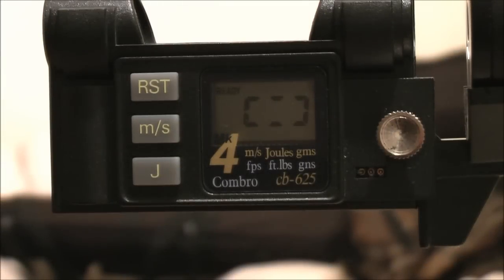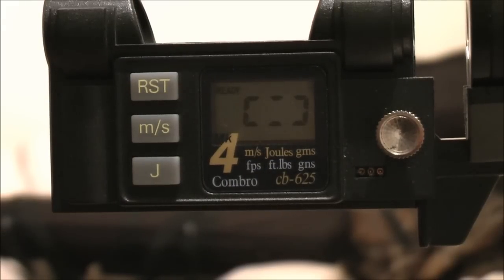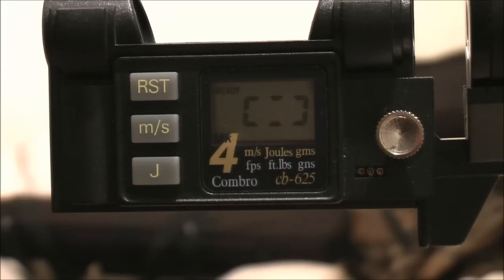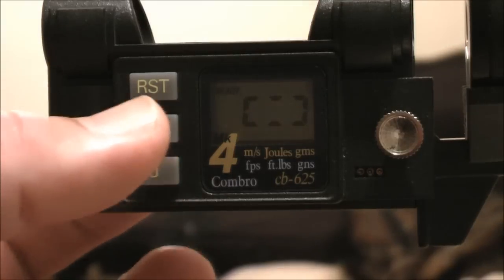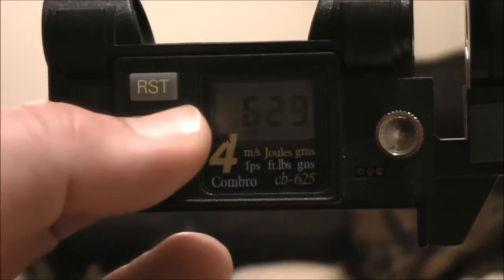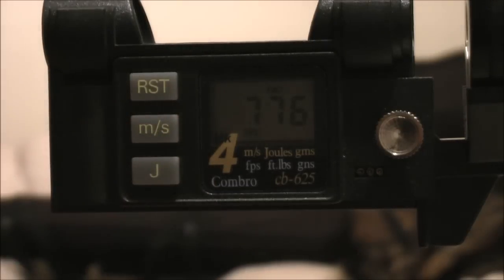BSA R-10 Chronoscope test .177 Combro cb-625 MK4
BSA r-10 .177 John Bowkett blueprint, shortened shroud, Twink MK2 silencer 10.5gr bisley magnums.